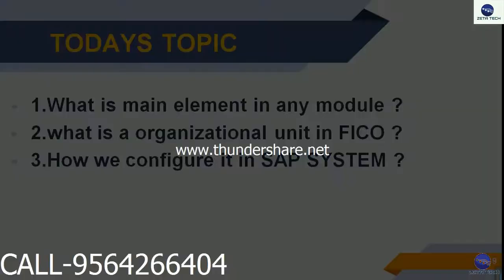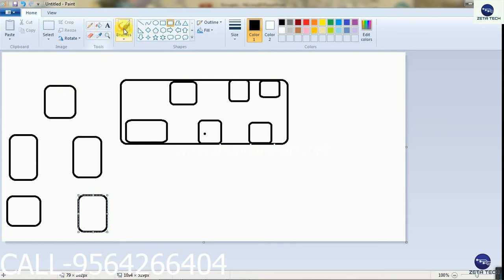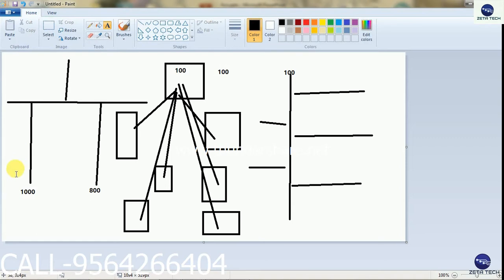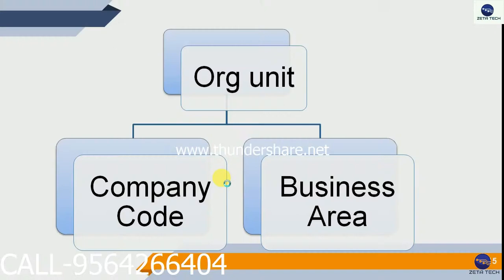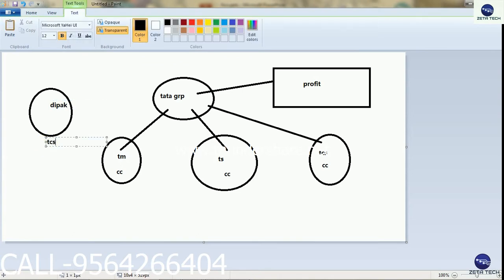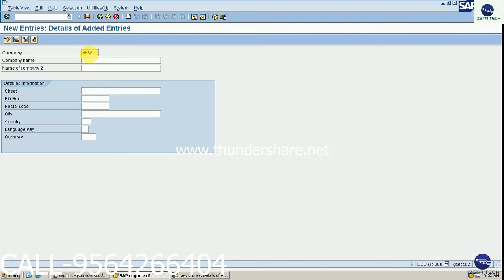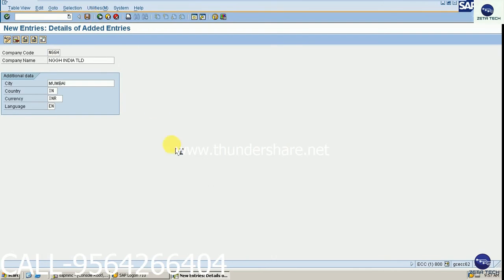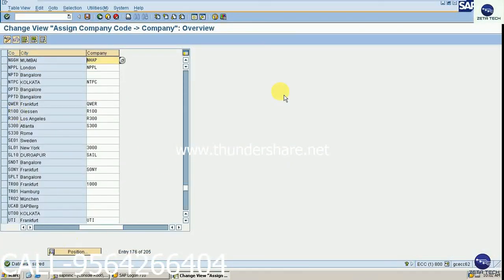SAP FICO COMPANY CODE CONFIGURATION || SAP FICO PART 2 || FICO ONLINE CLASS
IF ANYTHING ISSUE REGARDING TOPIC OR INTERESTED FOR TRAINING CALL/WHATTAPP -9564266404